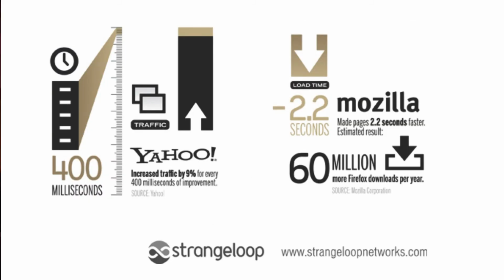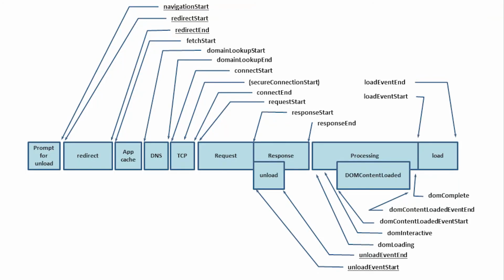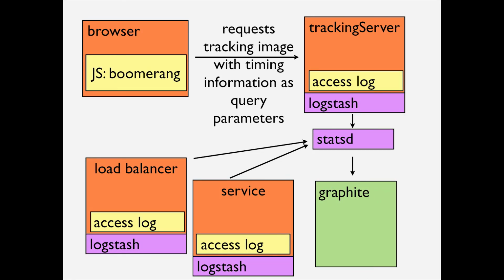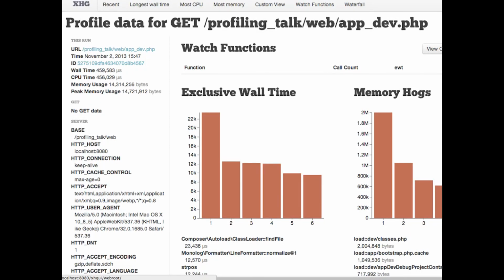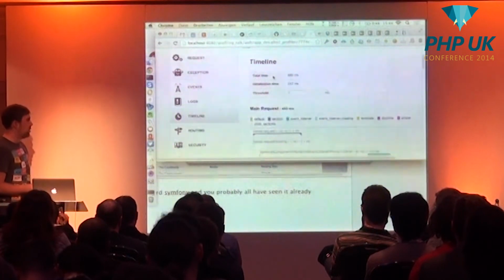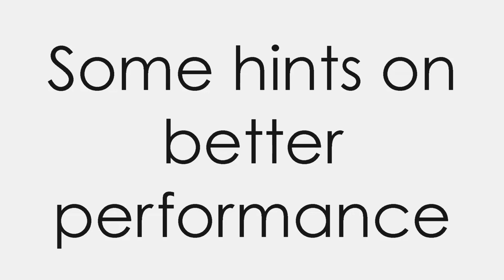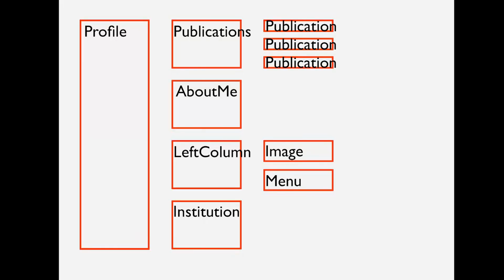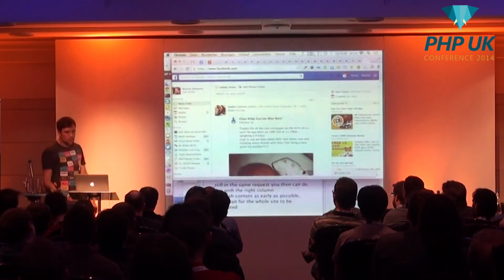PHP UK Conference 2014 - Bastian Hofmann - Profiling PHP Applications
It's nothing new that speed is important for the success of any web application. Only a few hundred milliseconds may lie between a user leaving your site or staying. Unfortunately performance problems are oftentimes hard to fix and even harder to pinpoint. In this talk I will show you how we at ResearchGate measure web application performance, which means not only timing how long the PHP backend took to deliver a page, but also tracking the speed the users actually perceives in the browser. After that you will see how you can track down and analyze any problems you found through measuring with the help of tools like Xdebug, XHProf and the Symfony Debug Toolbar. And if you still need to get faster after optimizing and fixing all these issues, I'll introduce you to some tricks, techniques and patterns to even further decrease load times.